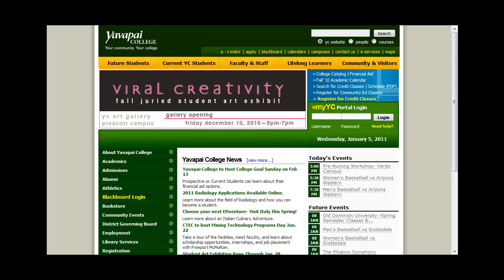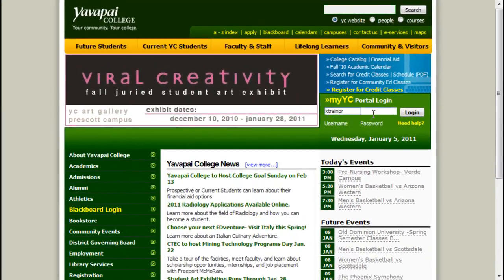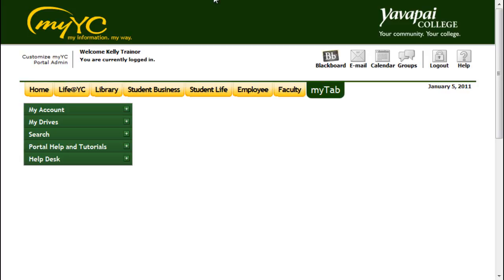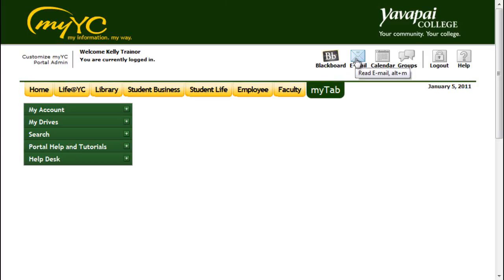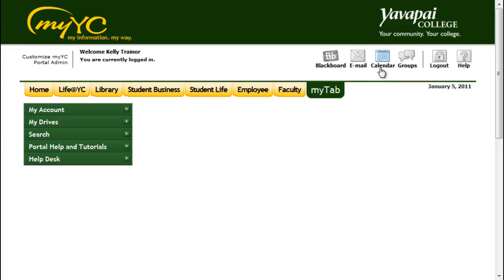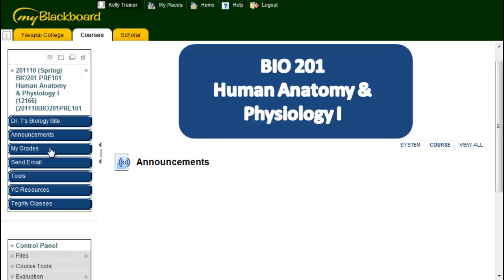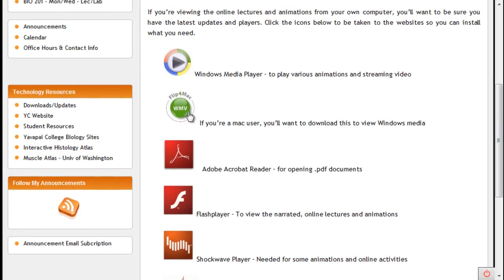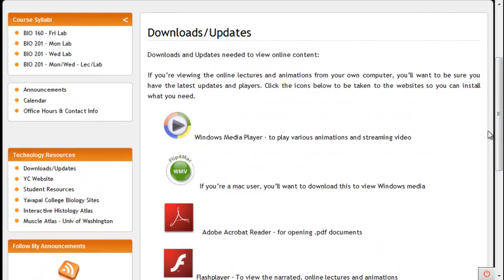BIO_160_Intro_Sp11.wmv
BIO 160 Blackboard and website introduction by instructor Mark Muchna.